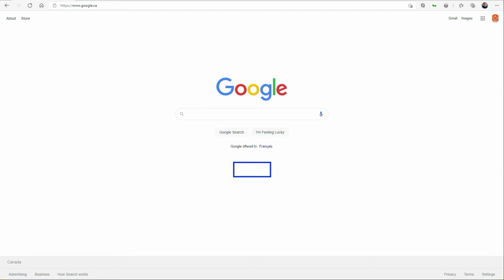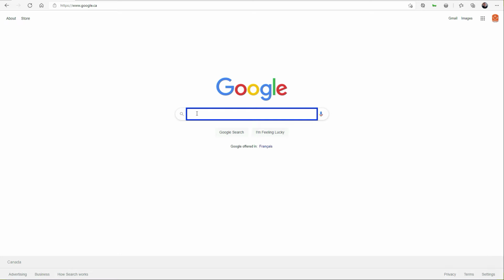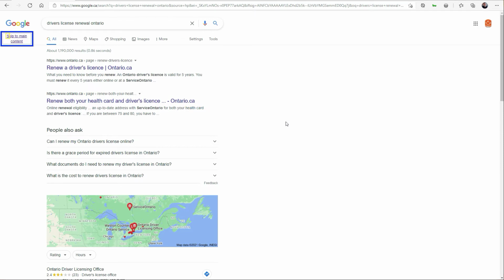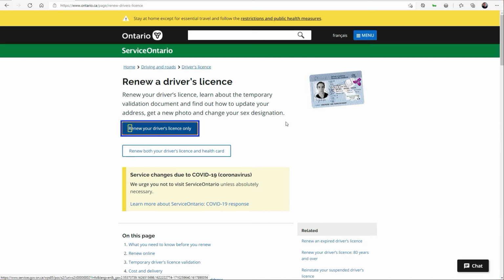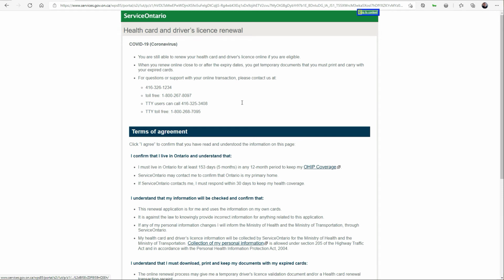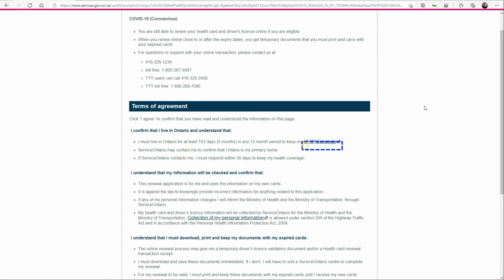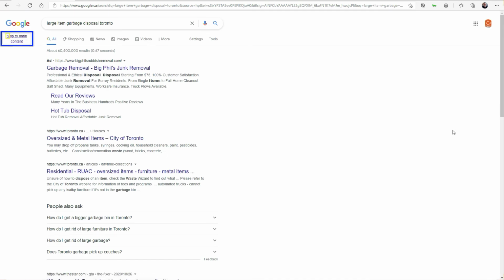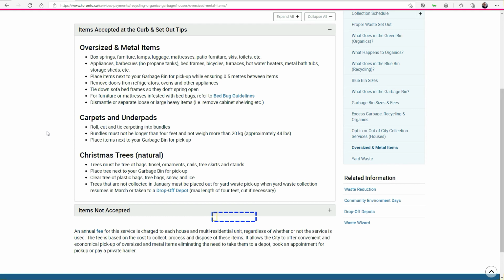Web Developer Uses Screen Reader First Time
Jump to 2:30 to skip directly to screen reader use.